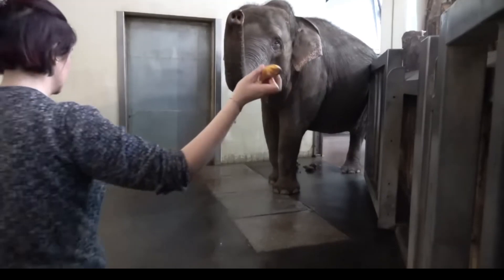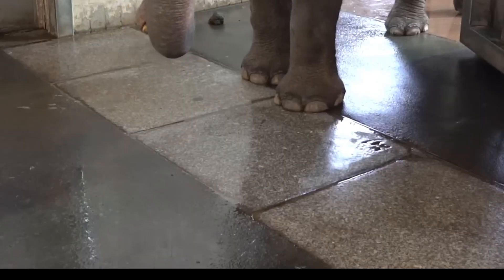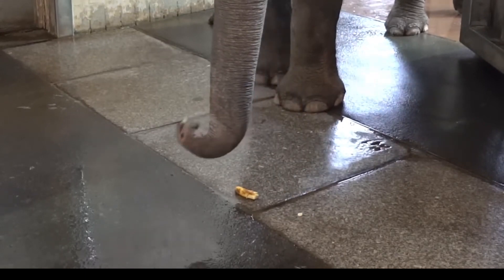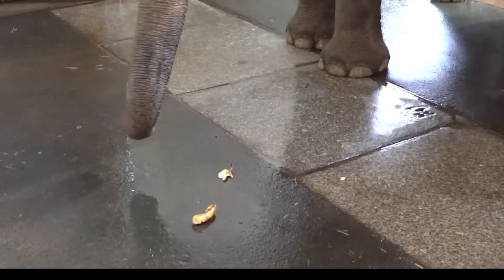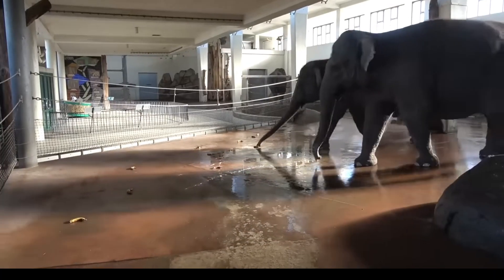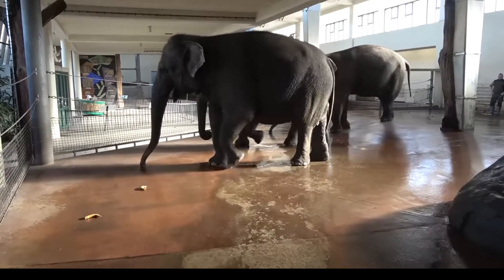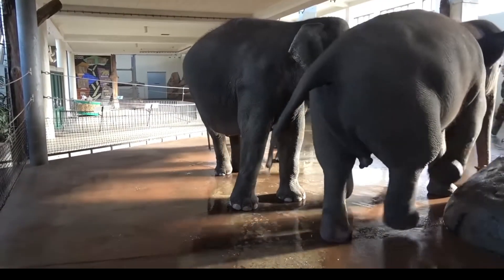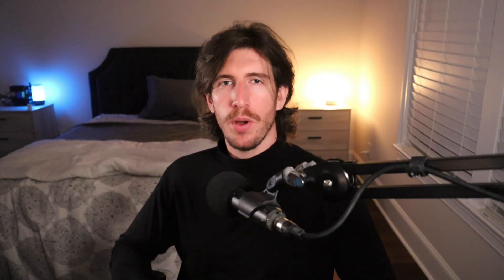Pang Pha The Elephant Who Peels Bananas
The Greatest Pachyderm banana peeling demonstration East of The Mississippi.